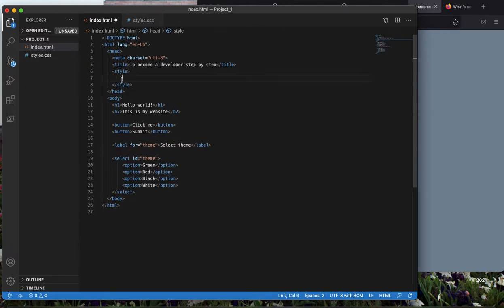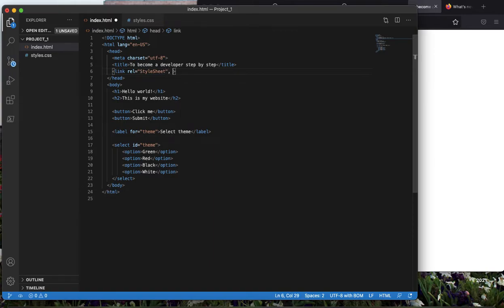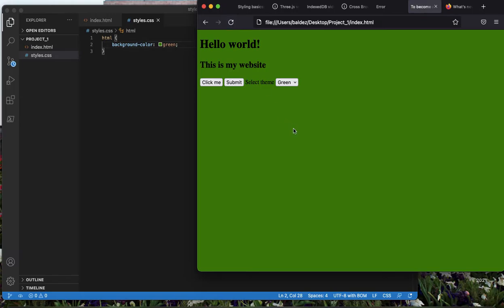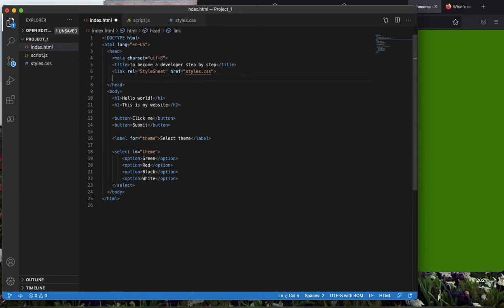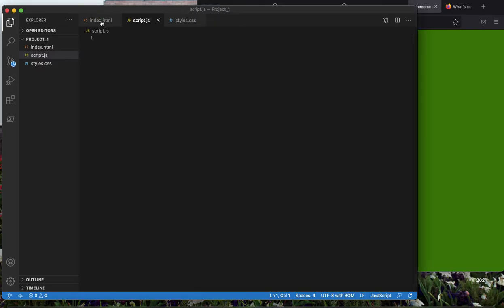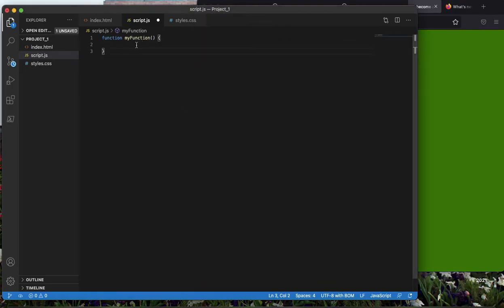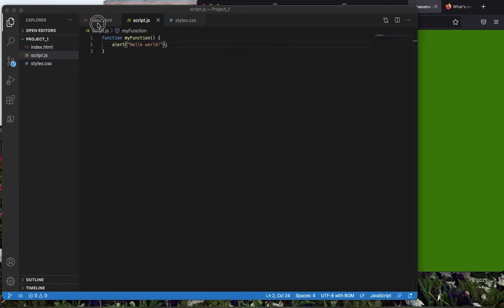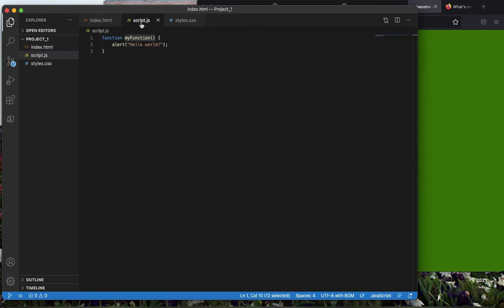How to link CSS and JS files to HTML file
Enjoy the learning journey..!